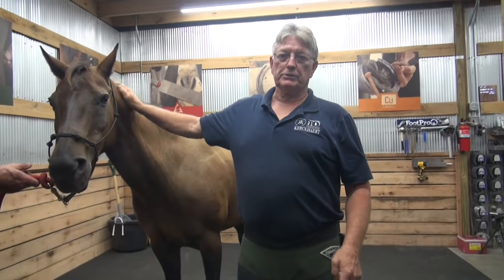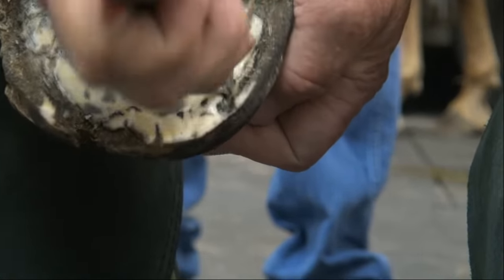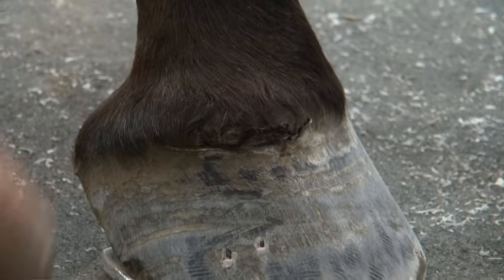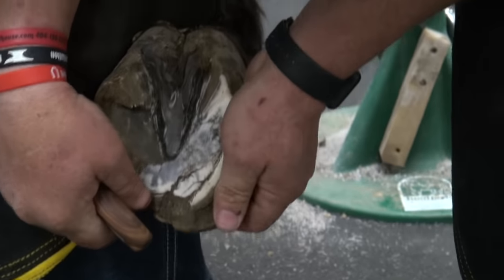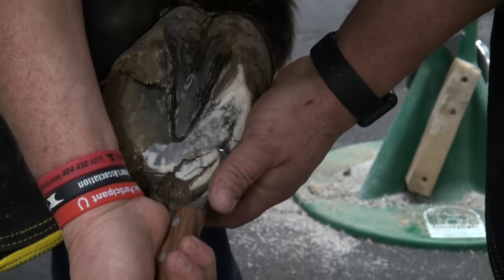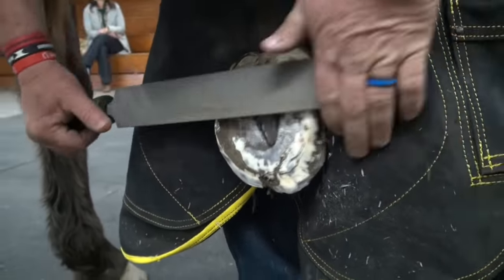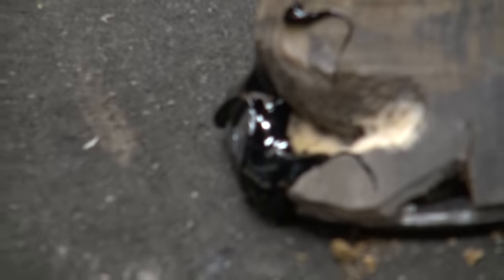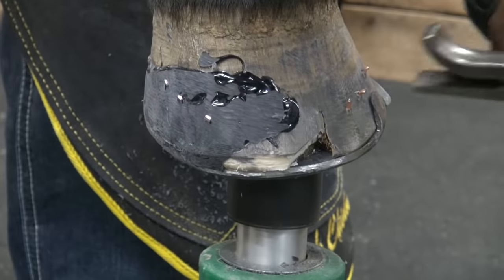Abscess and Repair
Work in the FootPro Shop. This pleasure horse had a severe abscess in July and was shod at that time to stabilize the foot and give it some protection. Months later after no follow up or care by the owner, the hoof had extensive separation and damage that required a resection and patch using Vettec Adhere. We combined the first shoeing by Dave Farley with the one 7 months later by Hank Chisholm.